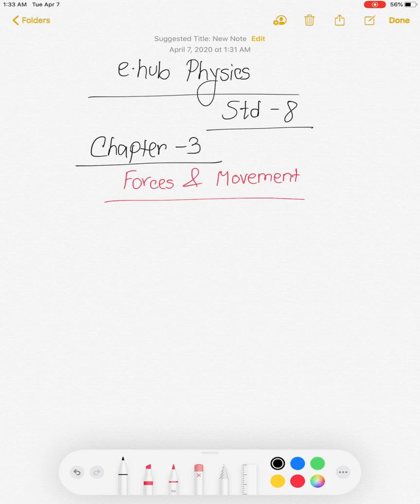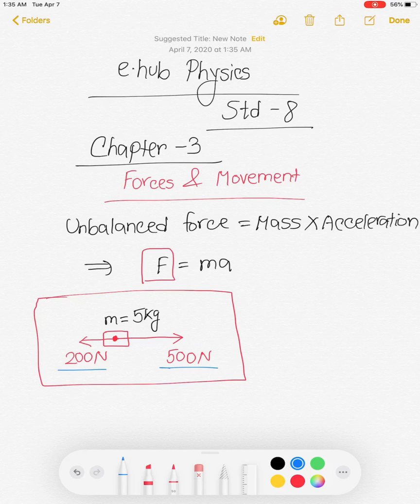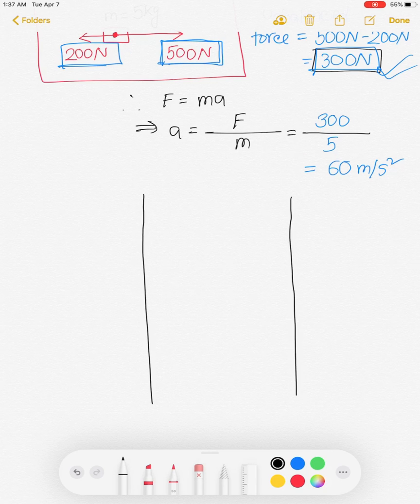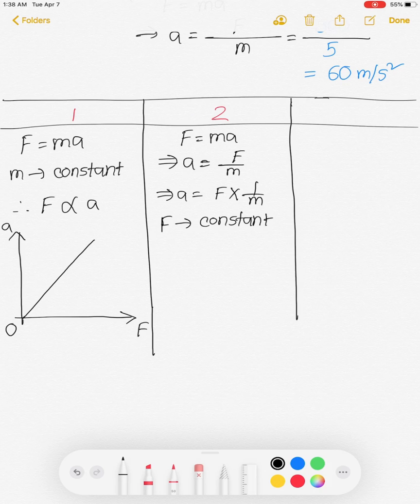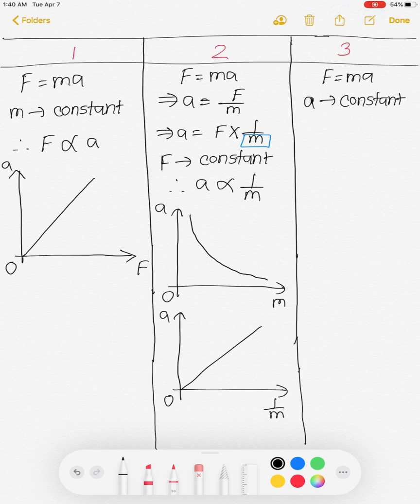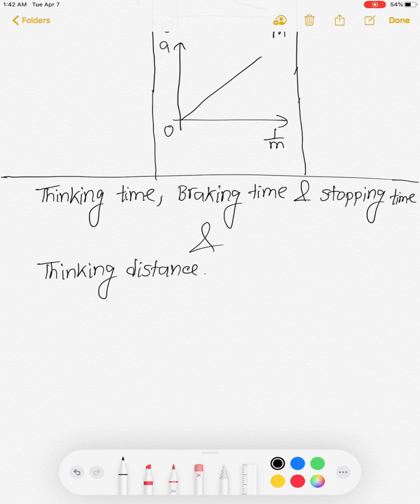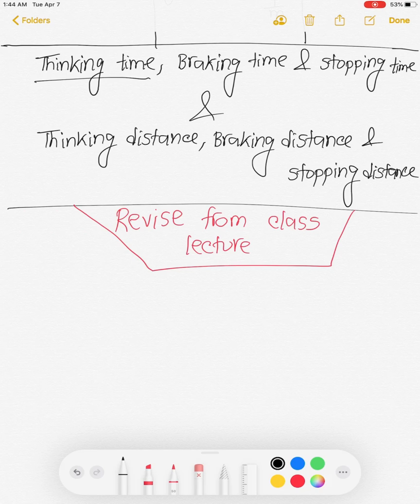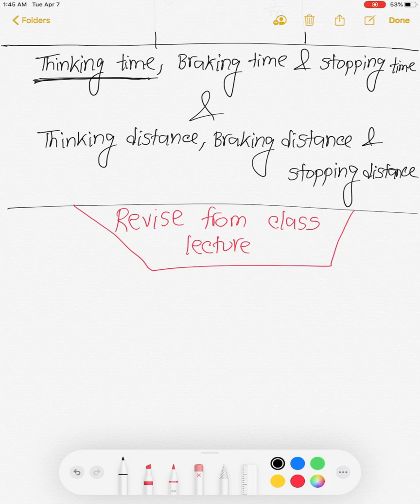Standard VIII Physics - 07.04.2020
Chapter 3 (first half)

Unbalanced force, mass, acceleration.
Thinking, braking and stopping time & distance.